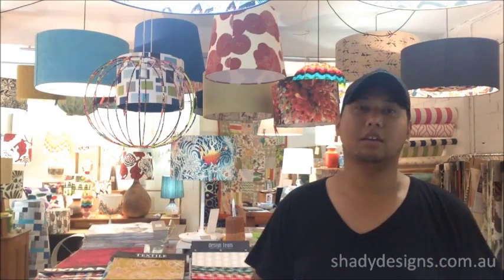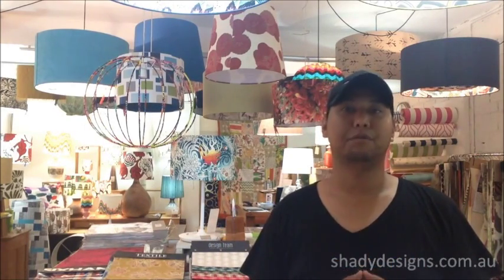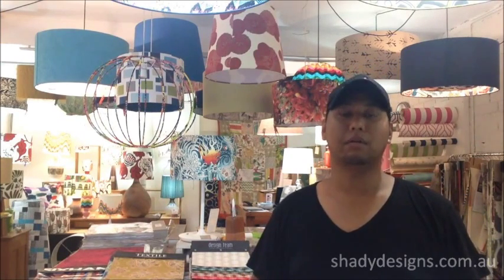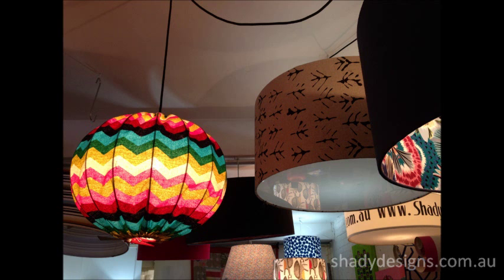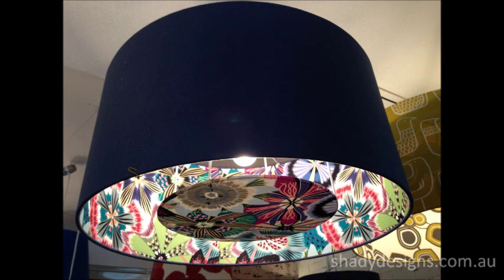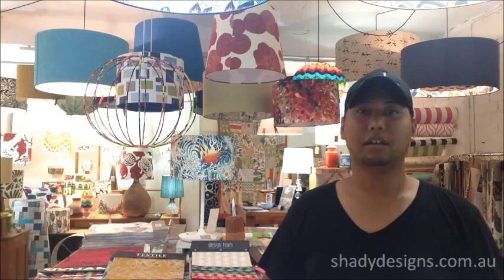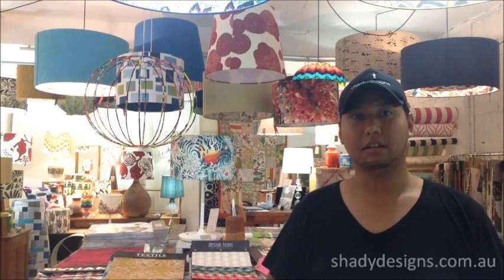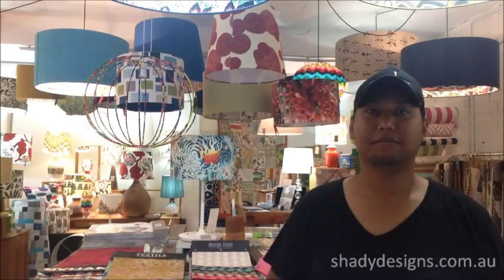How To Choose The Perfect Ceiling Pendant Lighting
This video reveals everything you need to know about ordering custom ceiling pendant lamp shades in designer fabrics